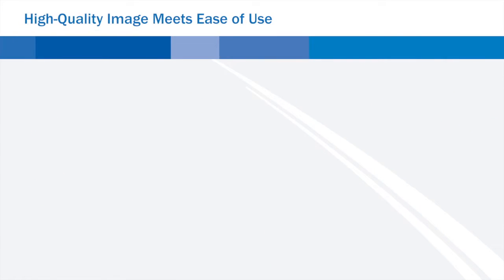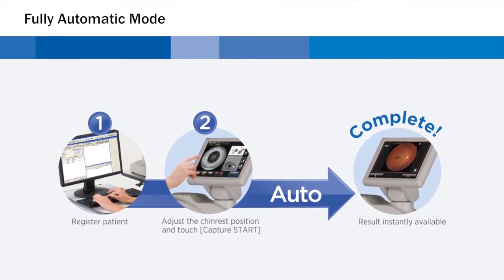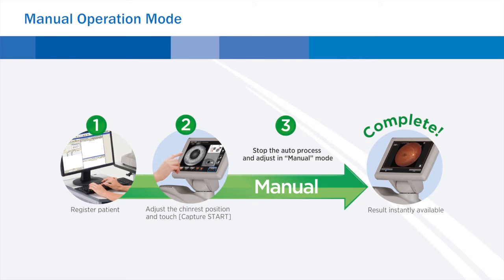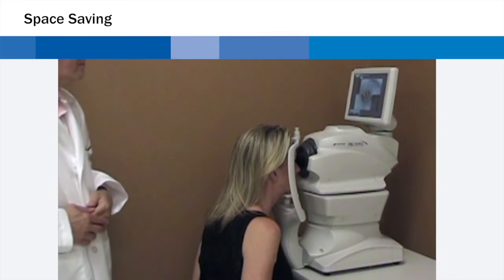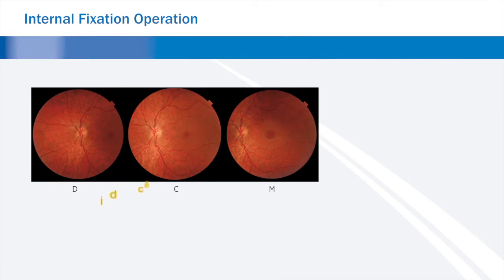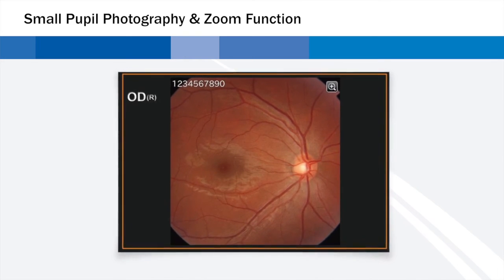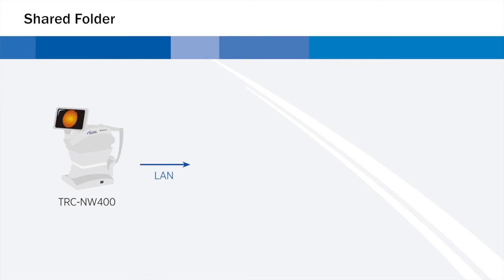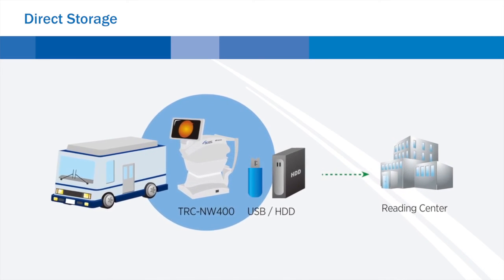Topcon TRC NW400, non-mydriatic fundus camera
Topcon TRC-NW400 non-mydriatic fundus camera is a fully automated  fundus camera. The operator simply touches the screen to start capturing. The true colour fundus images are crystal clear and reveal incredible details.  TRC-NW400 is very small and versatile, which makes it ideal for small rooms.